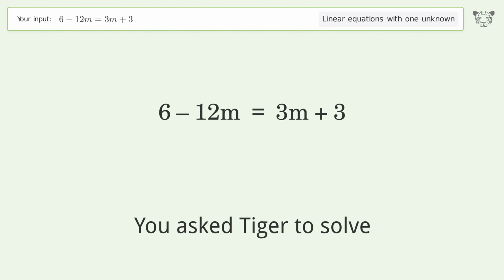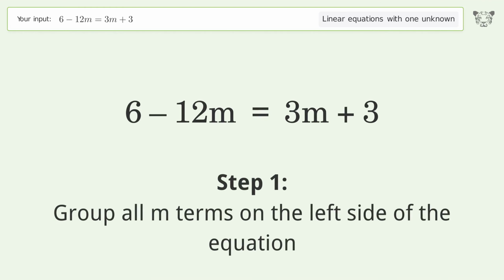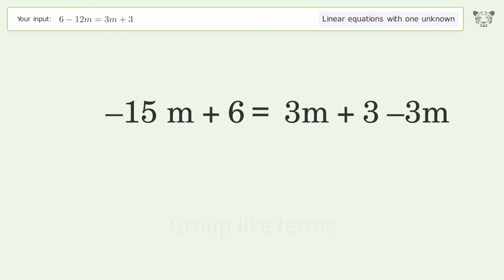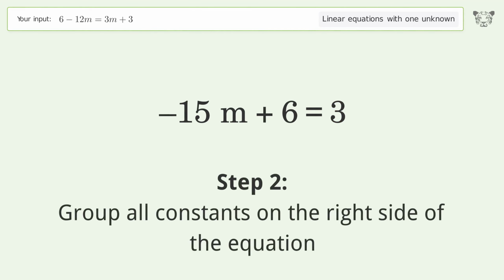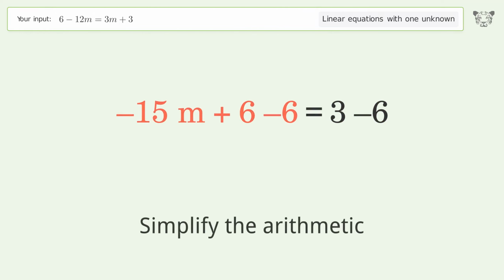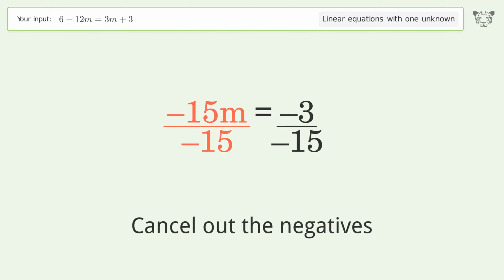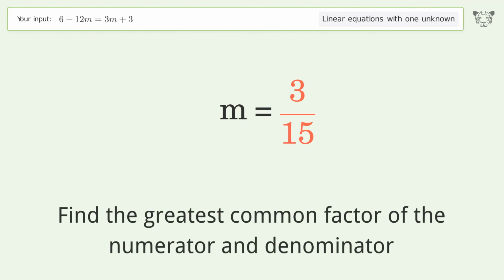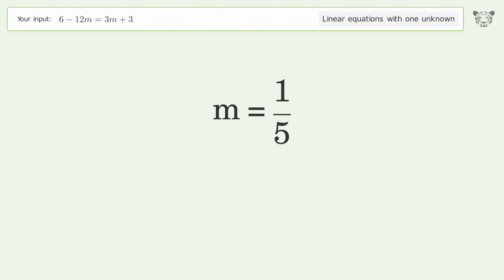Solve 6-12m=3m+3: Linear Equation Video Solution | Tiger Algebra